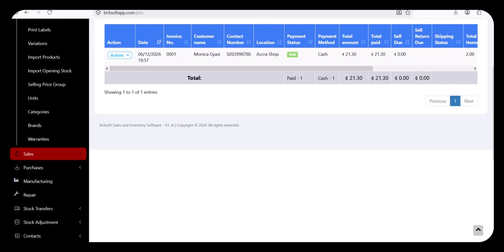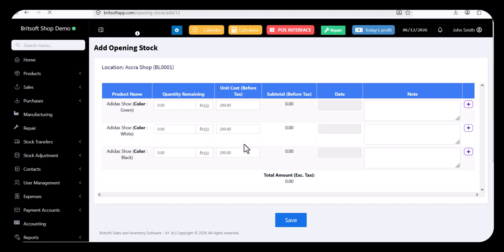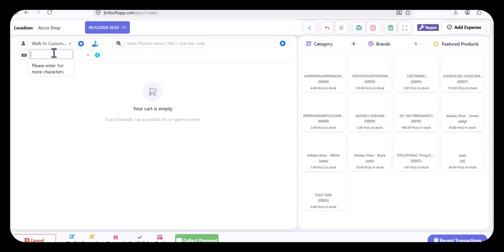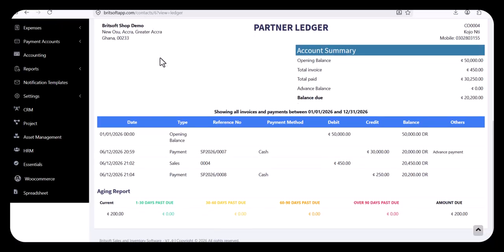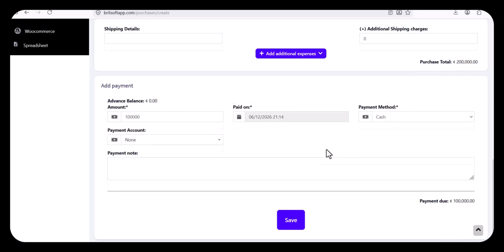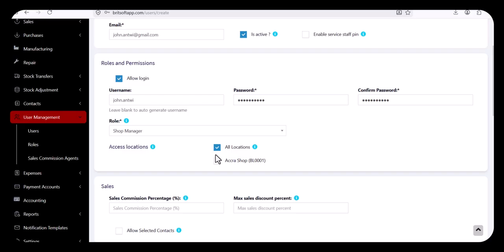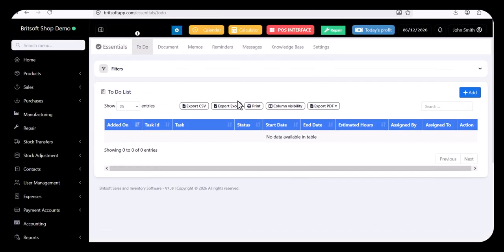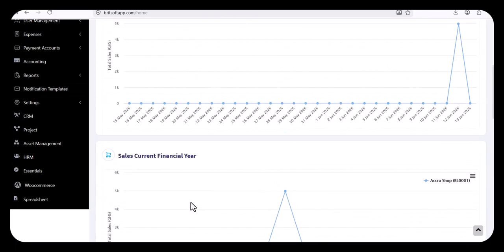Sales and Inventory Software Video Demo - Britsoft Ghana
Sales and Inventory Software Video Demonstration by Britsoft Ghana.